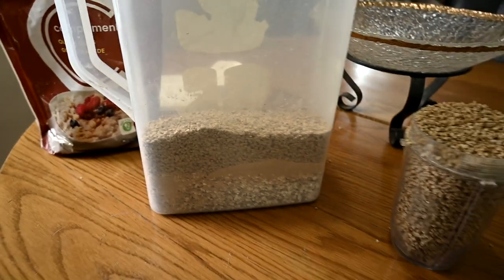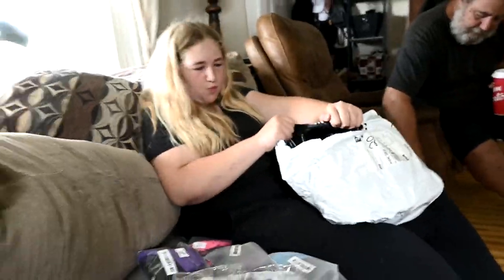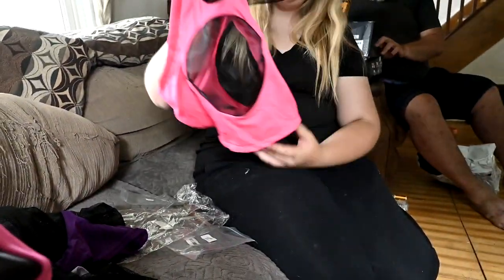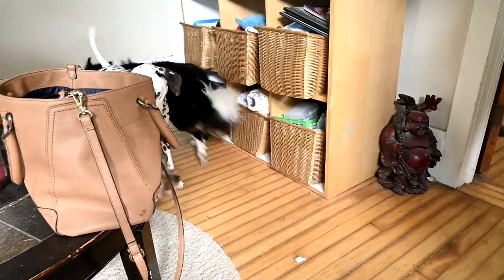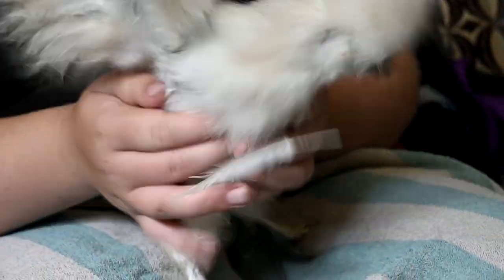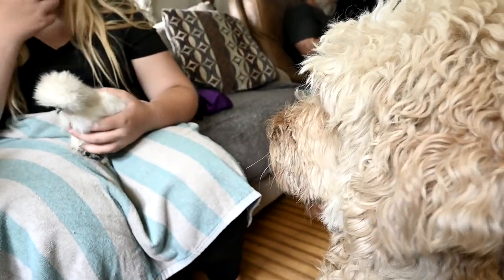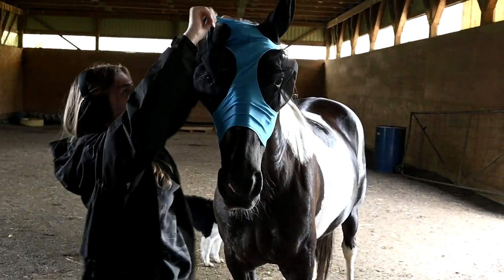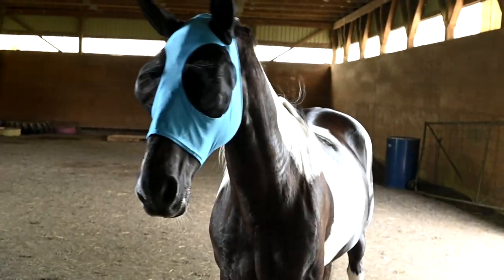Building An Obstacle Course For Our Horses And Penny Got Ripped Off!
DaybyDayVlogs
110 North Front Street - A3,
Suite #213
Belleville, Ontario, K8P 0A6
Canada